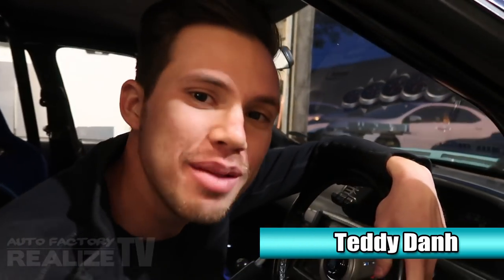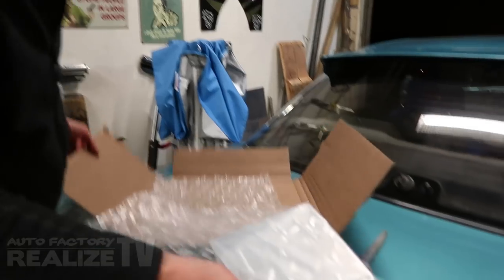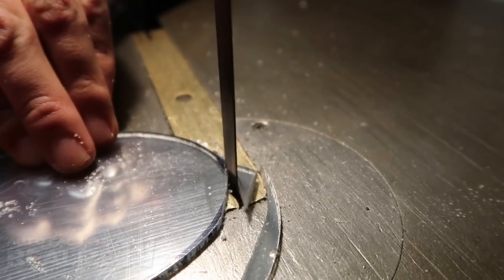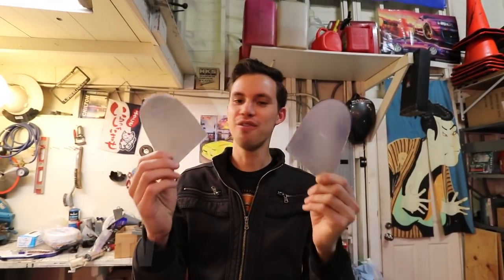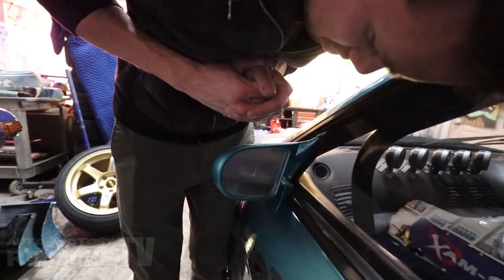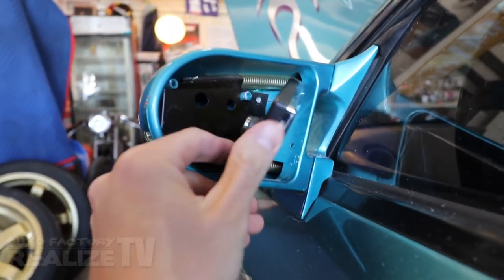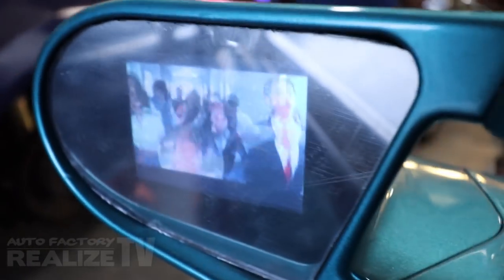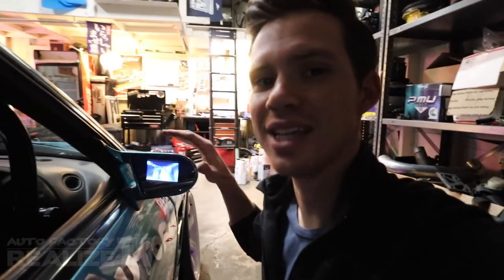Installing Side Mirror TV Screens!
Today we hit the shop to install some fancy side mirror TV screens! If you're looking for the next thing to set you apart from the rest, look no further than this fan-favorite mod! Join Teddy as he explains in detail what goes in to making this crazy idea a reality (it's simpler than you think!).

WHAT I USED:

Head Unit
E-Brake Bypass
Mirror TV Screens
RCA Cable

Hit us with any questions you might have, or let us know what you'd like to see in future videos!

Turn post notifications on so you don't miss our next video!

Our radiators and oil coolers